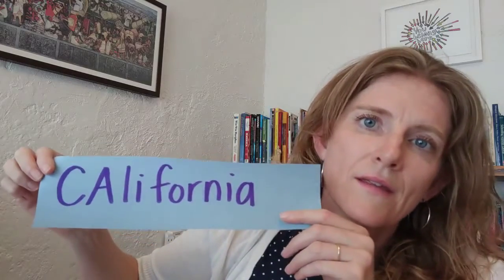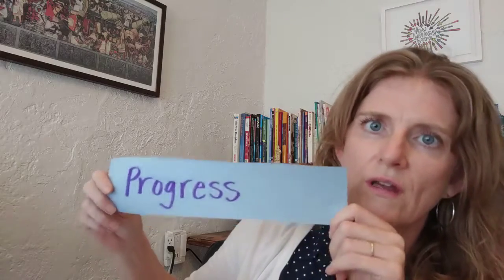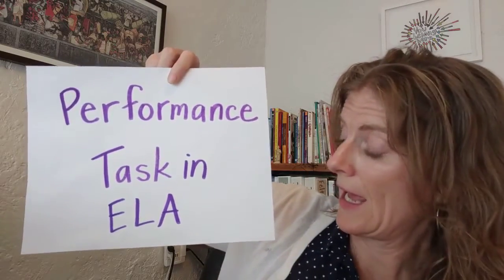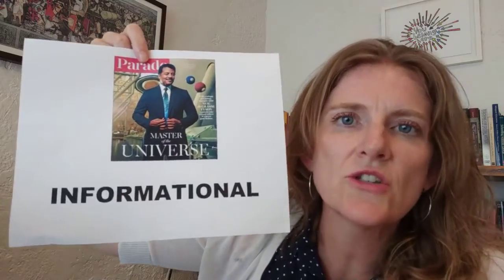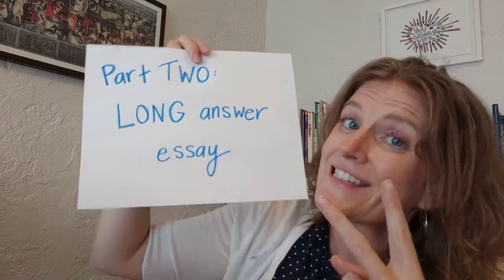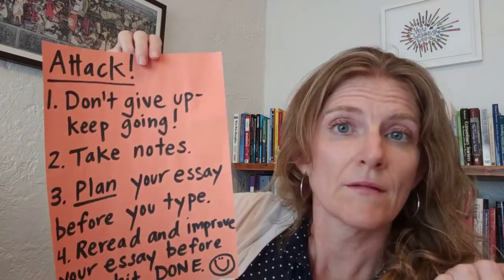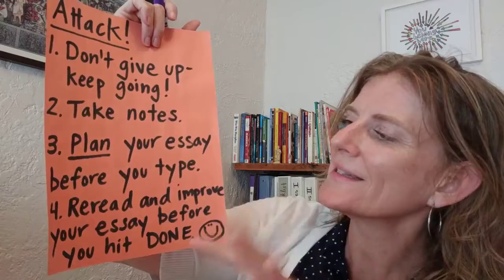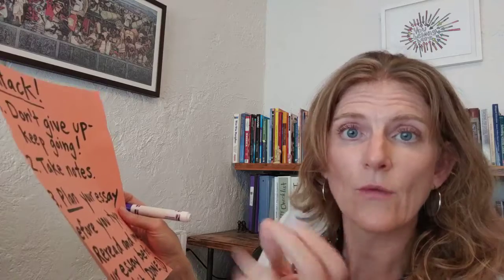The CAASPP ELA Performance Task: An Introduction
What is the CAASPP ELA Performance Task? Why does it exist, and why is it so awesome? What does it want you to do? Find out!

Here is a "thinksheet" you can use to fully engage with the information

Look at it BEFORE the video to see what you think the answers already are, fill it in DURING the video, and compare answers AFTER the video with a colleague to help all the information stick!